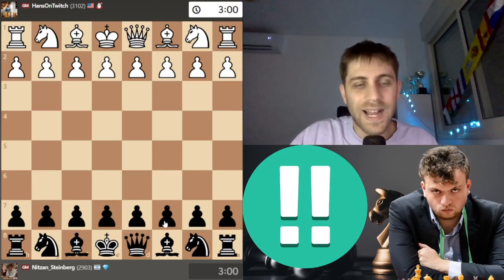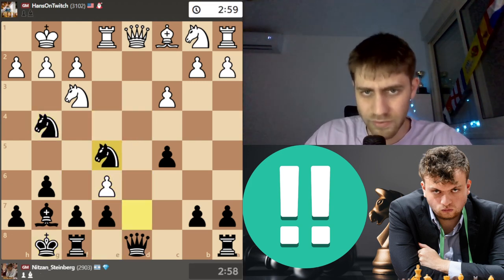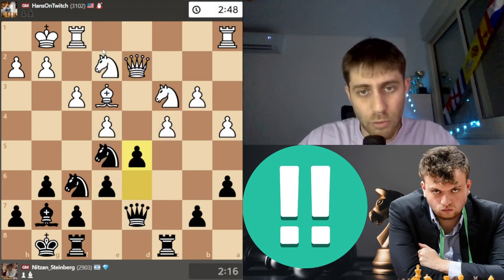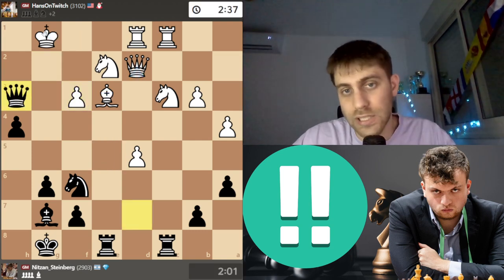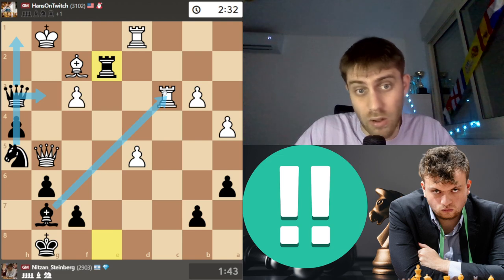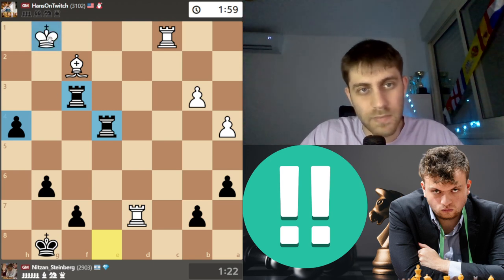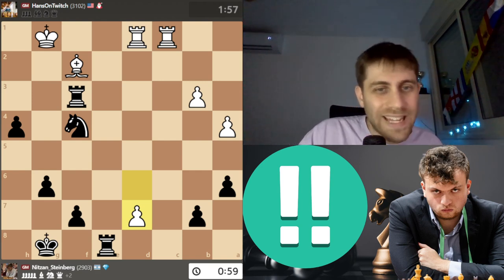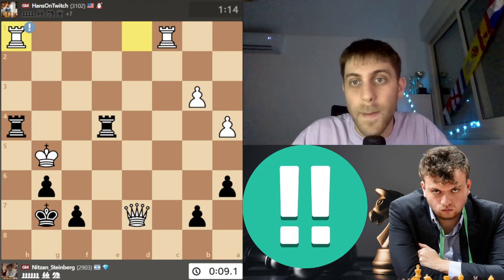VS Hans Niemann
Watch me take on chess star Hans Niemann in an intense game!